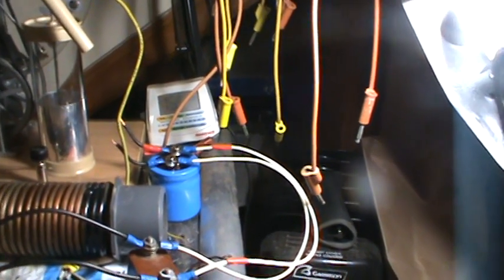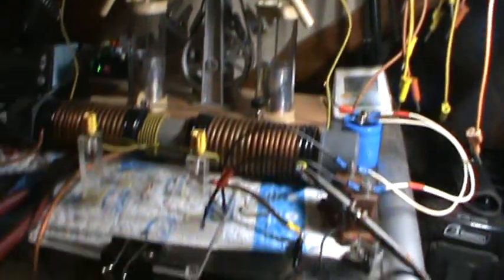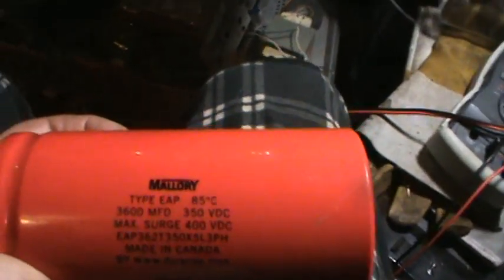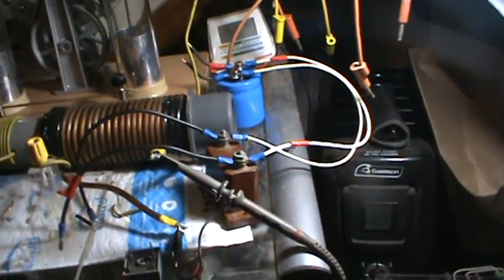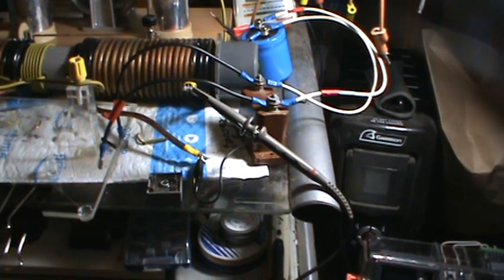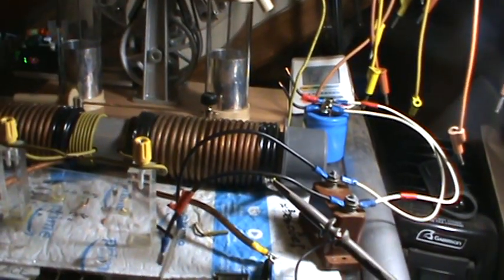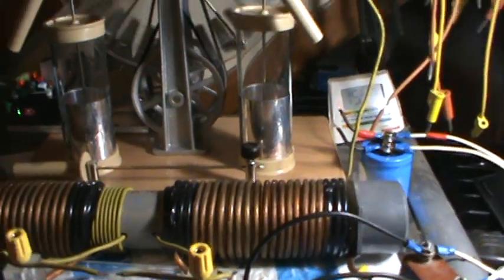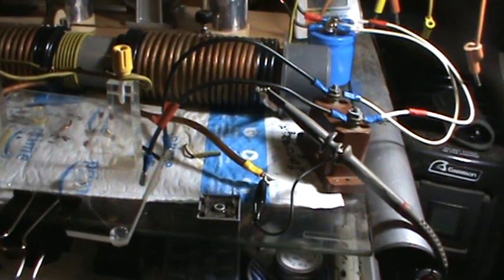Attempting to get Direct Current from Static Energy .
I will be testing different ideas of charging Capacitors to collect Direct Current from Static Energy At the end of the video you will see the oscilloscope showing the spikes . If you enjoy this content , comment so i'll share more videos .